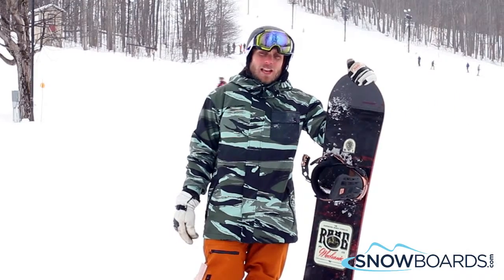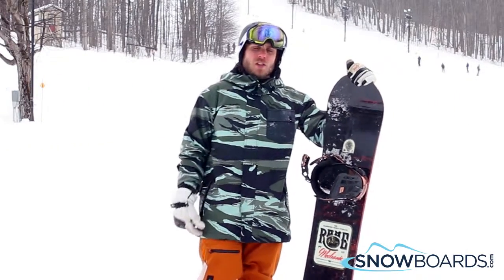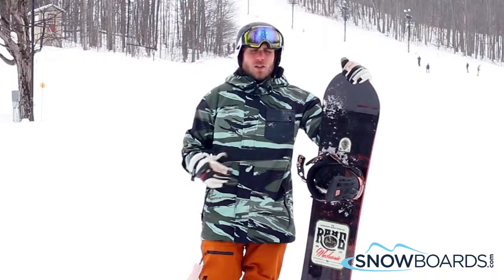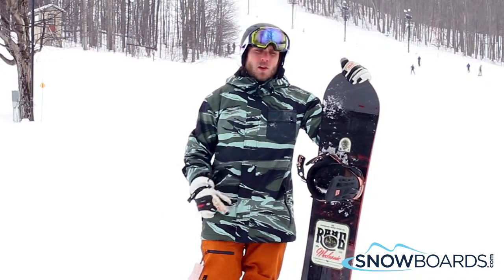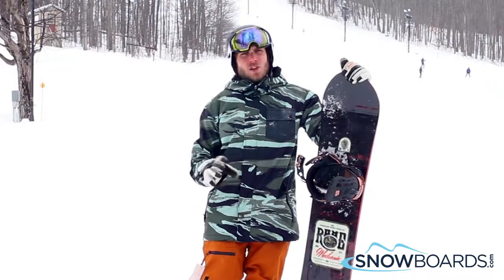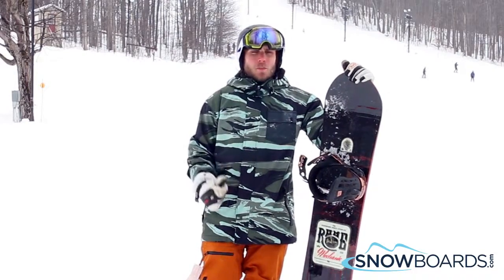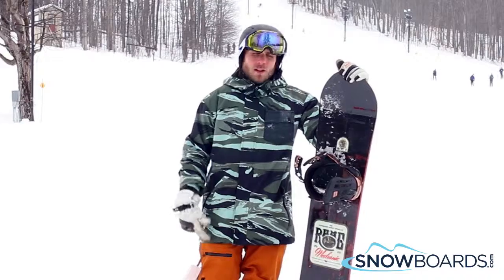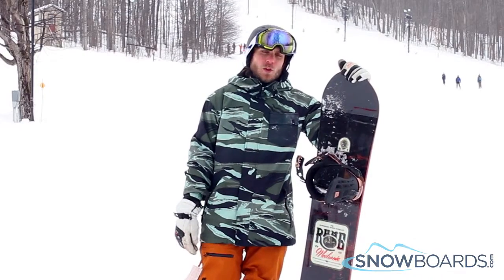Trevor's Review-Rome Mechanic Snowboard 2017-Snowboards.com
Brand new for 2017 comes the Rome Mechanic Snowboard that is perfect for fun all over the mountain. This board utilizes FreePop Rocker that features rocker in the nose and tail and is flat in the middle so you get a responsive and fun board while also giving it a little playfulness. There are Hot Rods in the core to give you poppy flex to give you that awesome lift you desire. A QuickRip sidecut on the Mechanic will rail at high speeds that will also be playful when you are going slower. Its XTRD Base delivers speed and durability so it can take the abuse of riding all different terrains. Have fun all day, every day with the Rome Mechanic Snowboard.